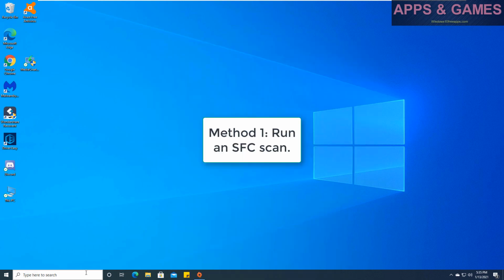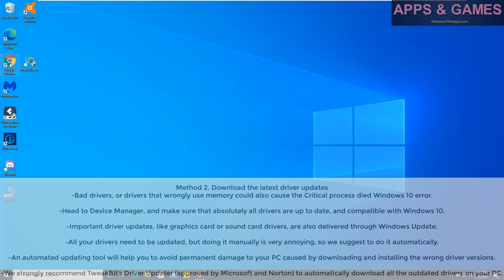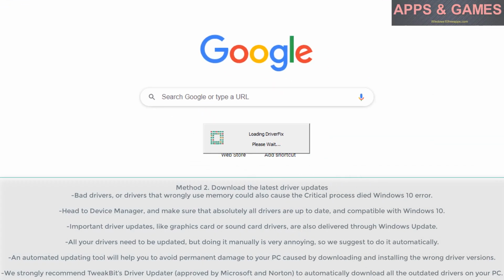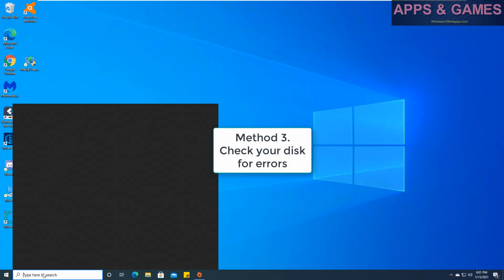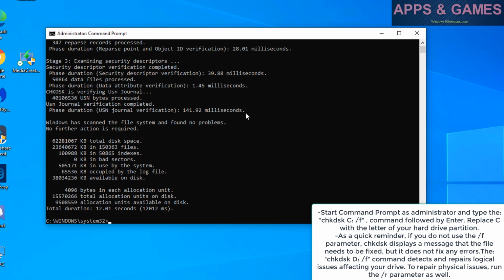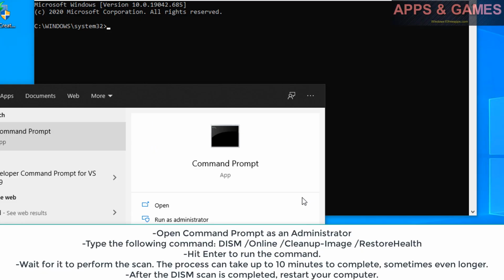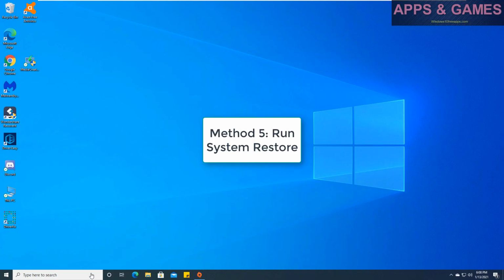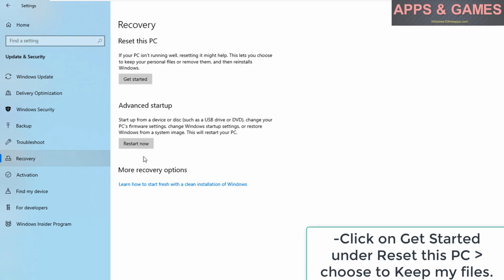Critical process died Windows 10 FIX (5 Solutions in 2023)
The Critical process died issue is basically caused when a critical component of Windows detects that data has been modified when it should not have been.
So, if you’re facing this issue, this video will show you how to fix critical process died blue screen error on Windows 10.

1. Run an SFC scan
2. Download the latest driver updates
3. Check your disk for errors
4. Run DISM to fix Windows 10’s system image
5. Run System Restore

Critical process died Blue screen error in Windows 10 unable to boot Fix